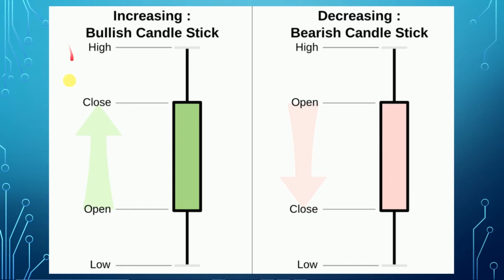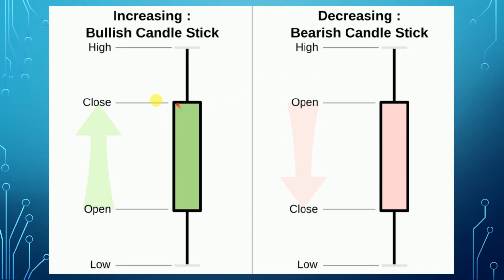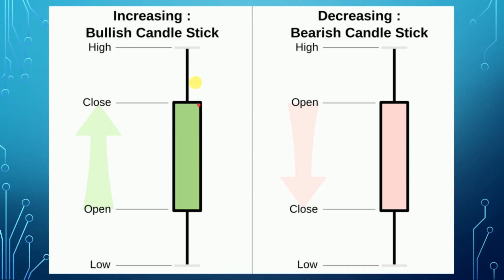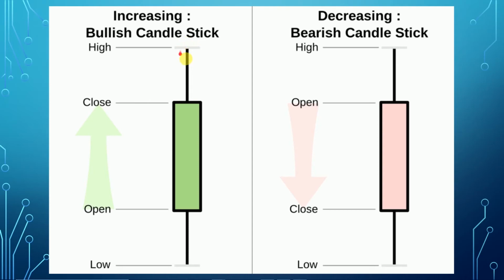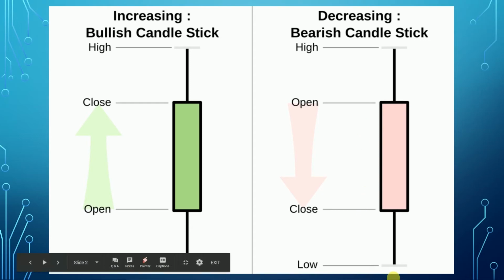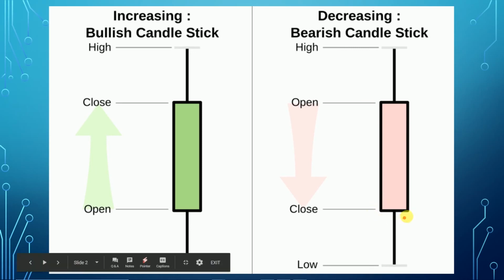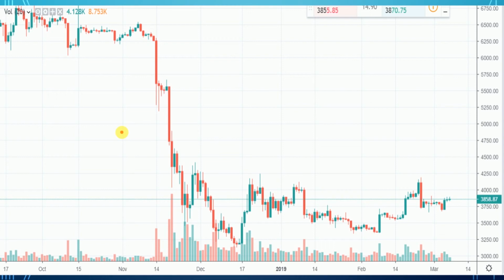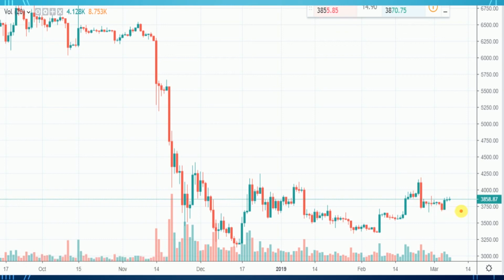Candle stick - Chart Pattern Explained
This video explains the candlestick chart pattern and how it should be read.